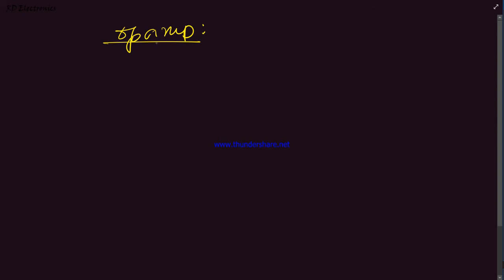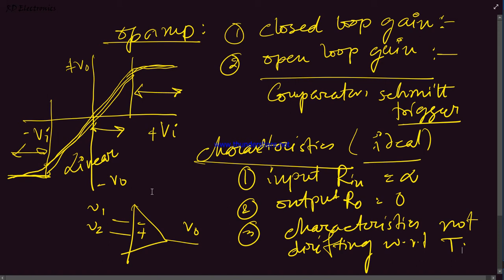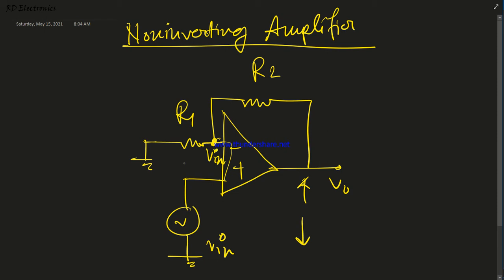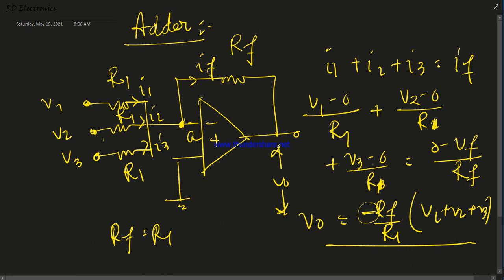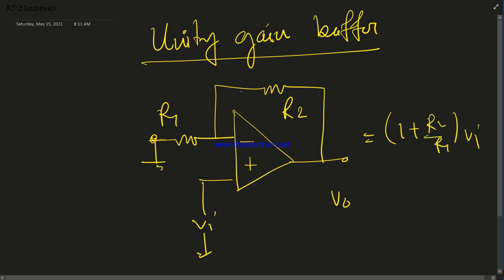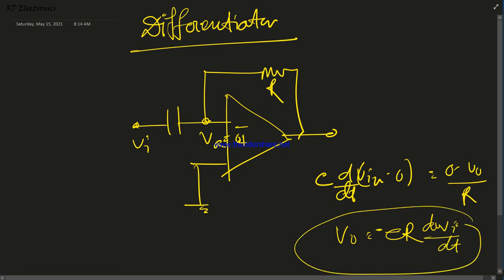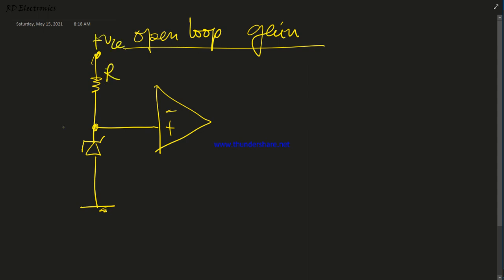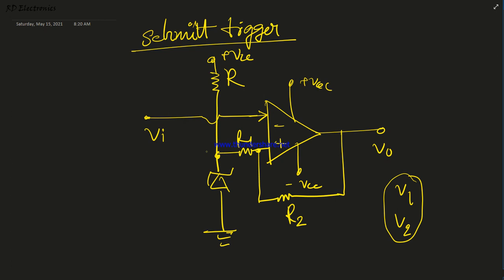Basic Op-amp Circuit